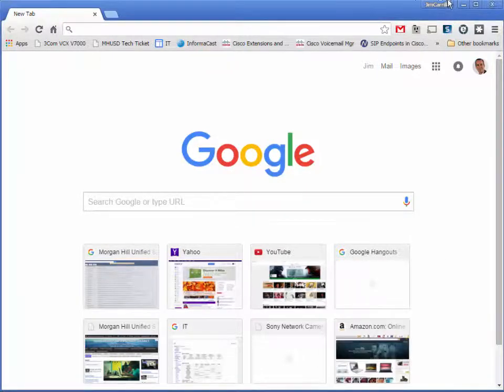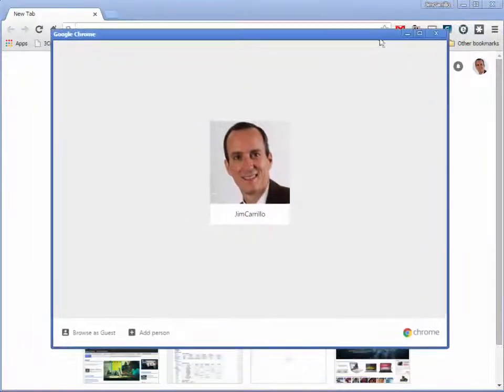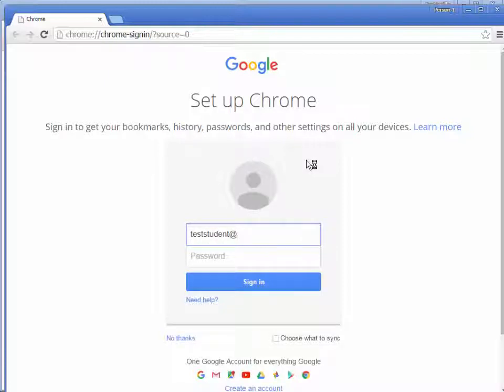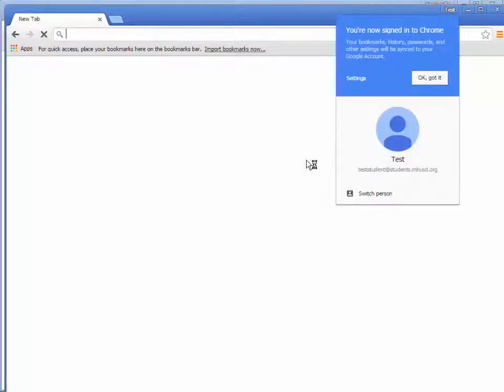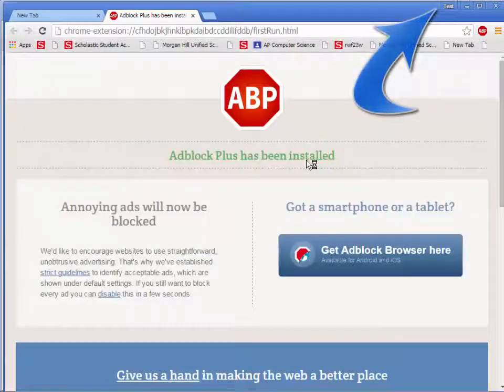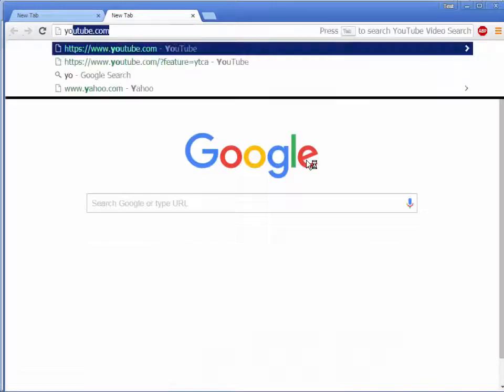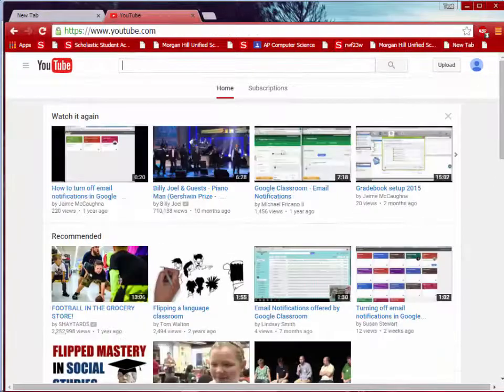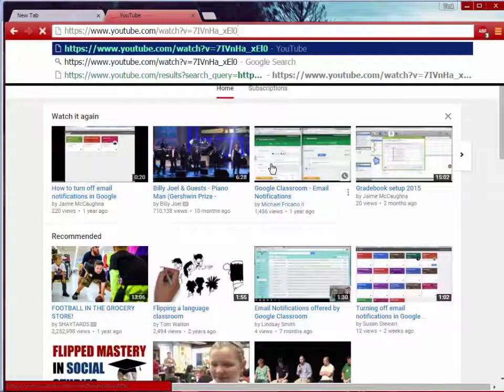MHUSD YouTube Management for Teachers